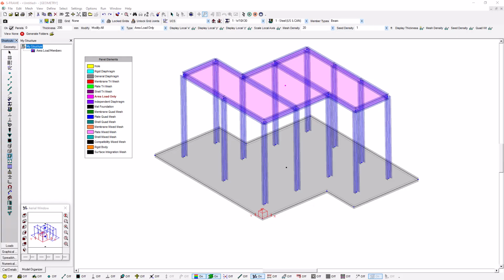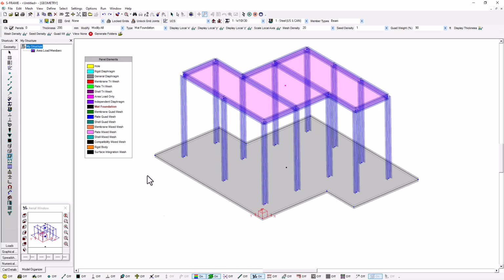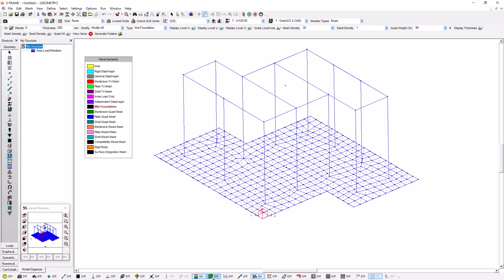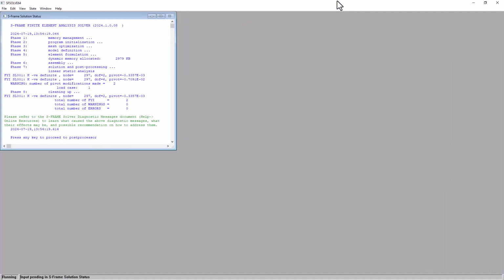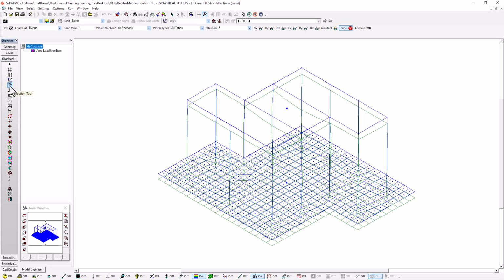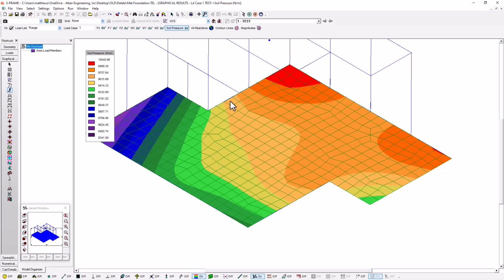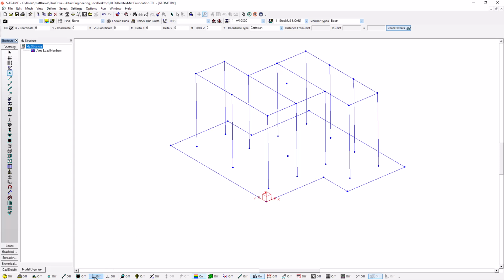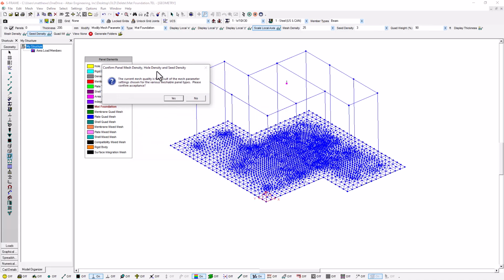How to use S-FRAME's Mat Foundation Panel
S-FRAME's Mat Foundation Panel allows for an easy modeling workflow to create a mesh with ground springs.  The Ground spring stiffness is based off the user defined Modulus of Subgrade Reaction and the tributary area of each joint in the mesh. Watch the video to learn how this can be implemented in your project.